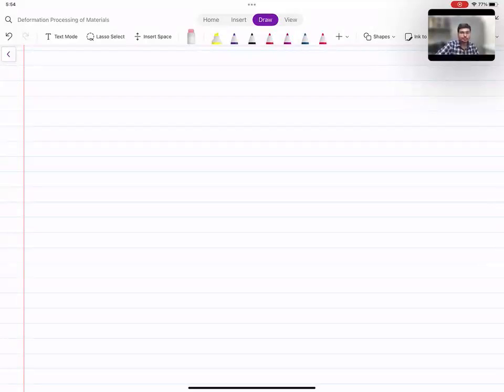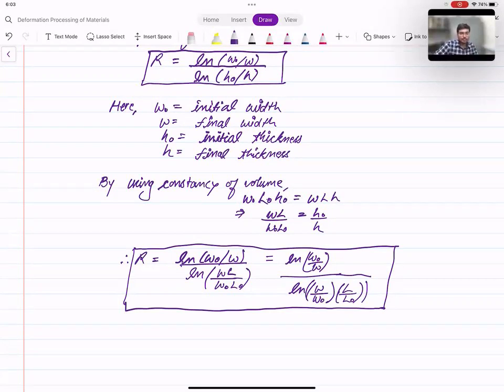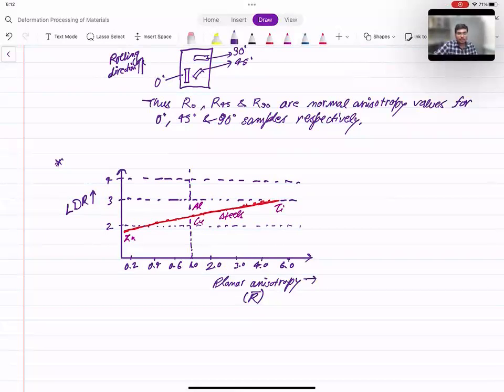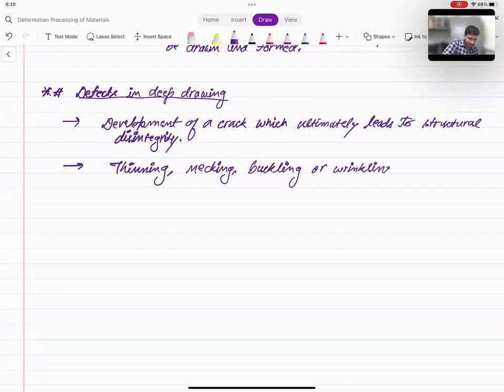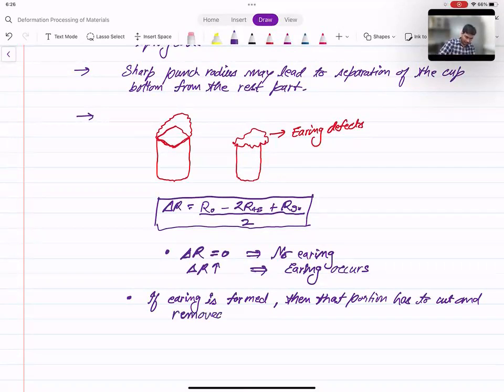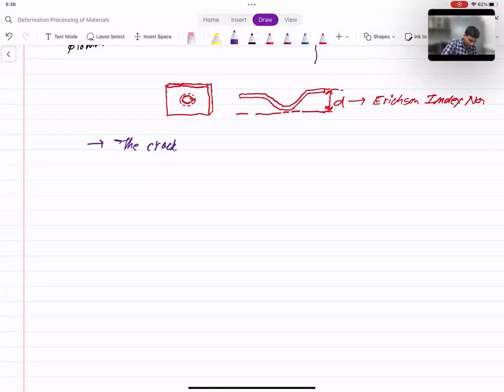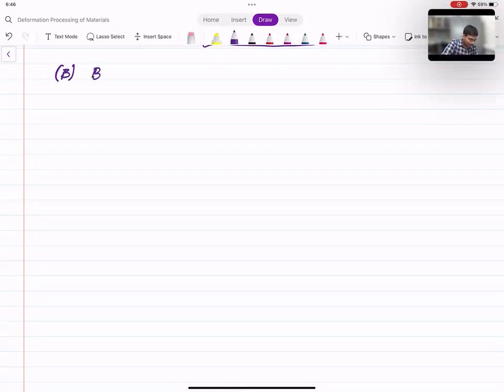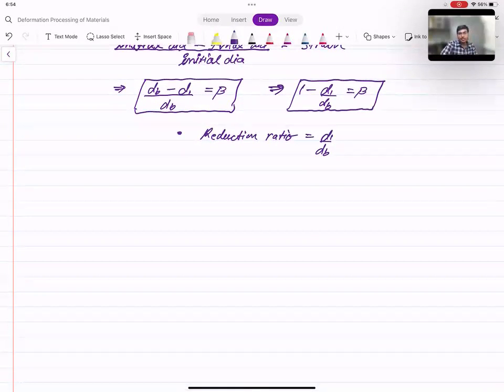Deformation Processing of Materials (L-7)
This video discusses parameters like normal anisotropy, planar anisotropy and defects occurring during deep drawing.